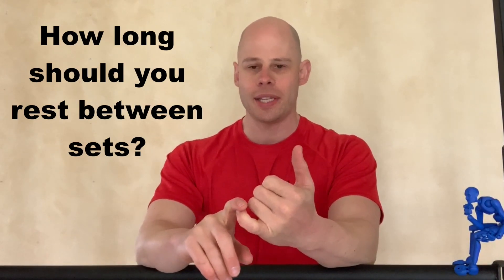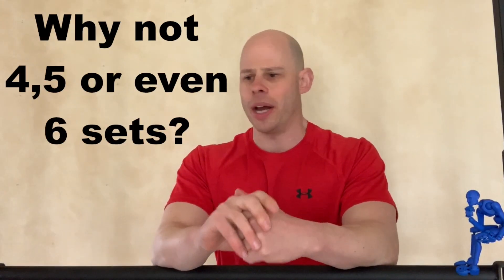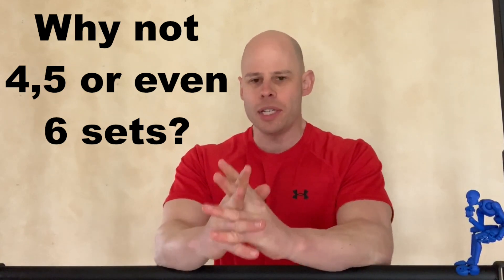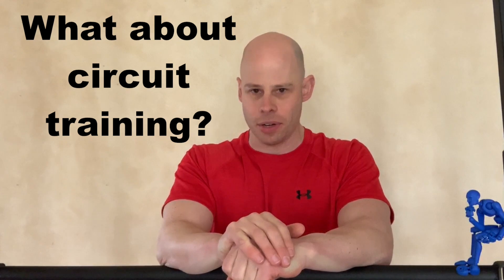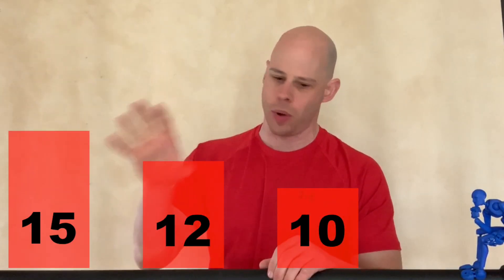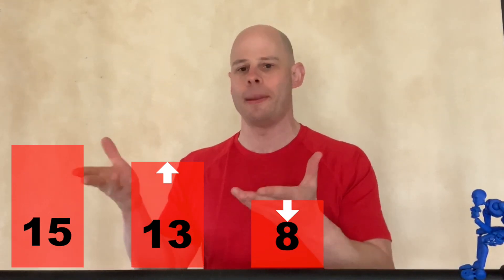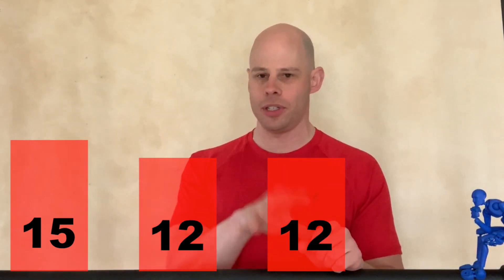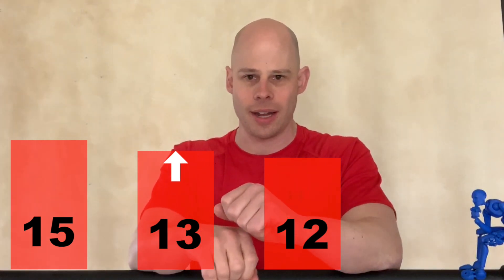How Long Should You Rest Between Sets, and More Workout Questions Answered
I answer your questions about my 3-set backfilling workout strategy that makes progress as simple and straight forward as possible. I address topics like; how many sets should you do? How long should you rest? What's the best way to add reps? and more.

RDP Books on Amazon